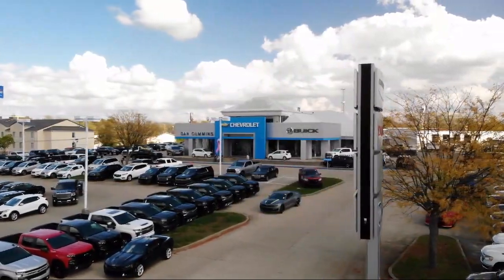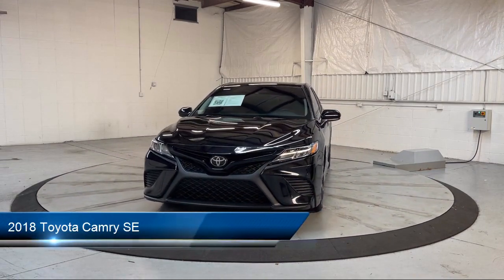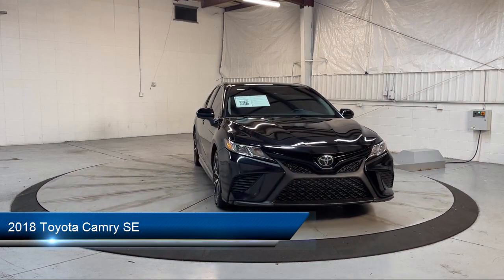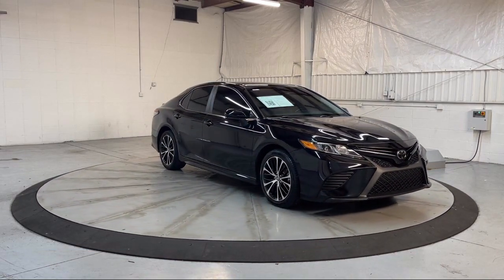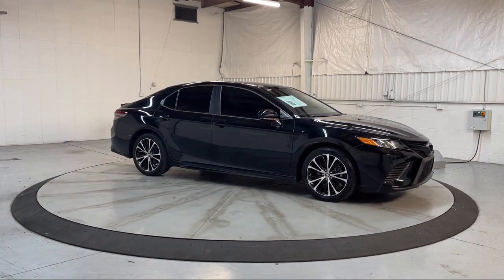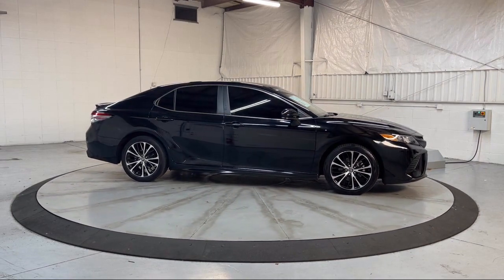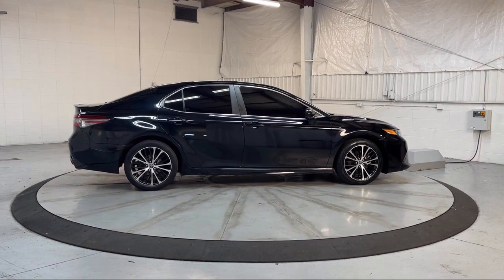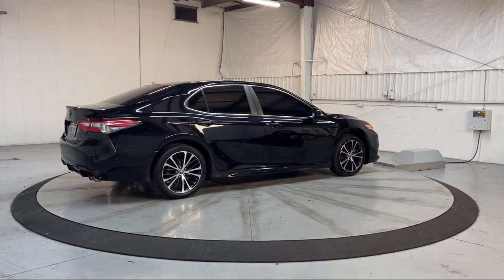2018 Toyota Camry SE Georgetown Lexington Louisville Somerset Nicholasville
2018 Toyota Camry SE Stock Number: 11881C Vin:4T1B11HK7JU566874.